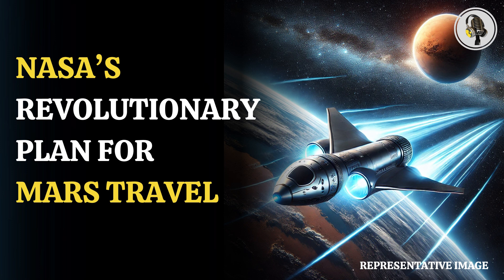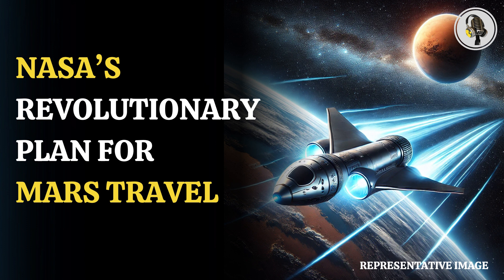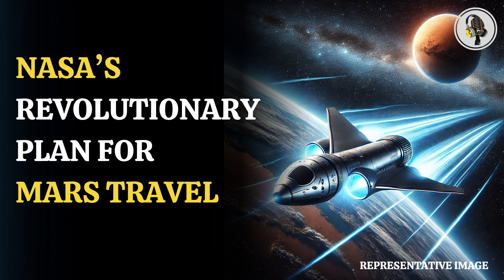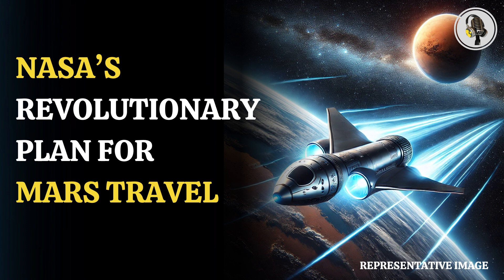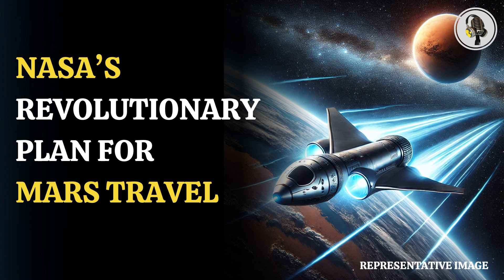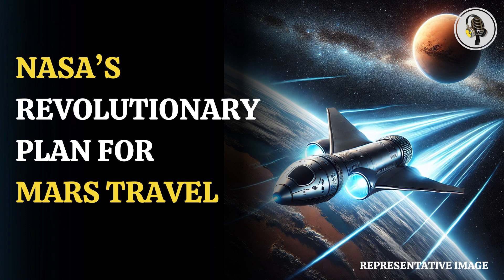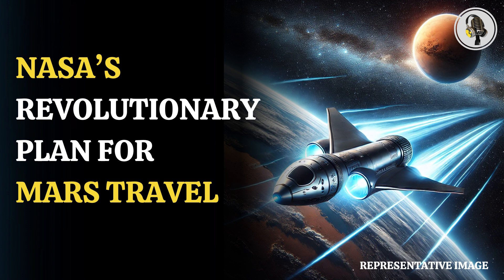NASA's New Rocket to Cut Mars Travel Time | WION Podcast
How NASA is collaborating with Howe Industries to develop a new rocket engine that could drastically reduce travel time between Earth and Mars. Space travel takes over 200 days to reach Mars, but the new Pulsed Plasma Rocket could bring that down to just two months. This new propulsion system works by producing extreme thrust to achieve faster travel times and improved rocket efficiency. This technology is crucial for NASA's future space missions, including returning humans to the Moon and potentially sending them to Mars. Join us as we unpack this groundbreaking innovation and its potential to revolutionize space exploration.